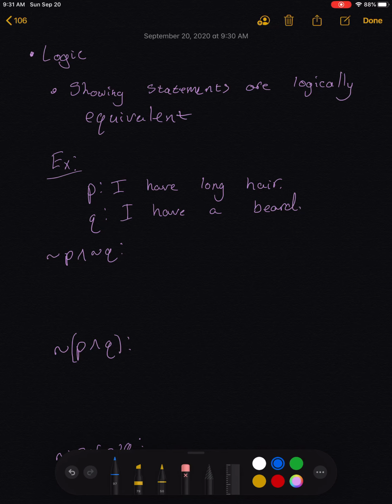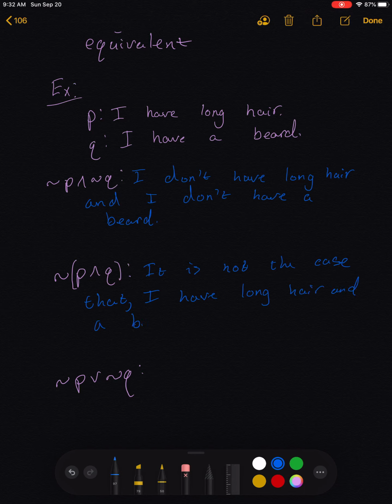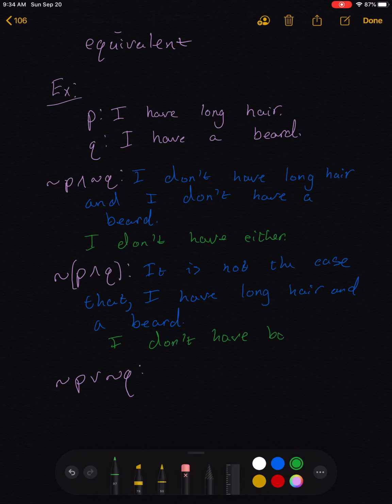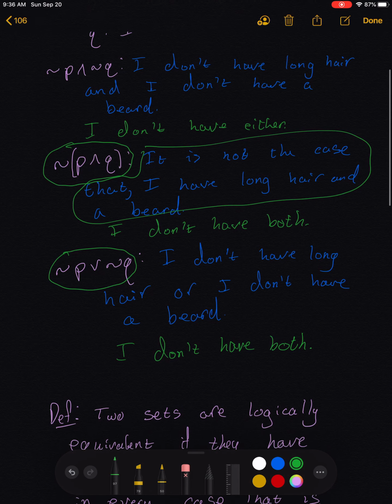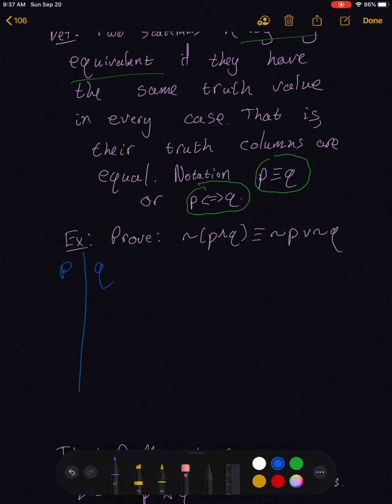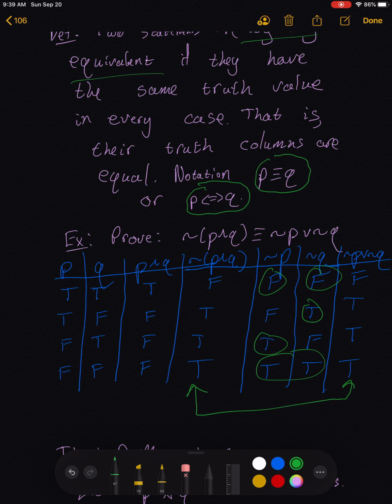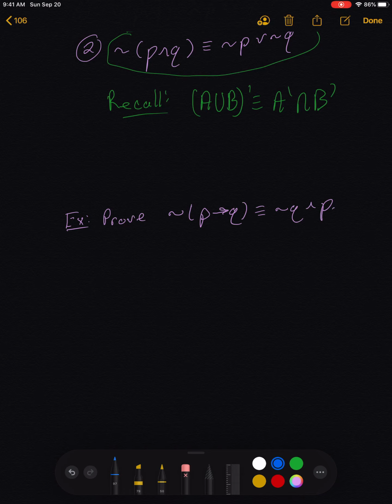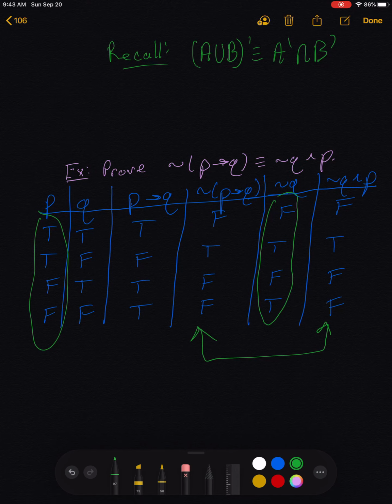Logic Part 8: Equivalent Statements